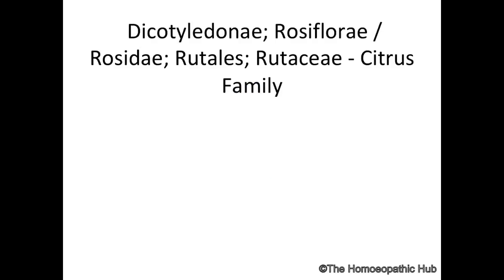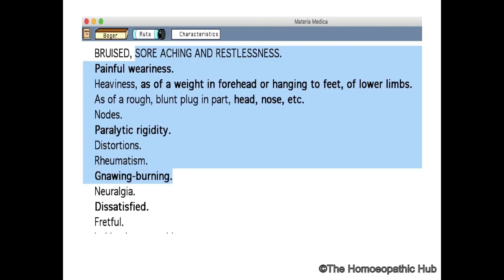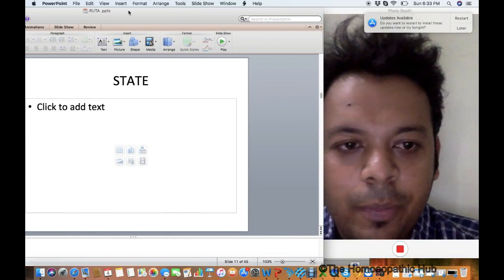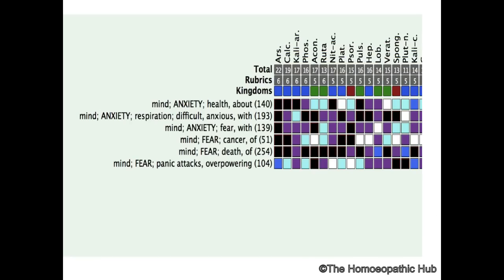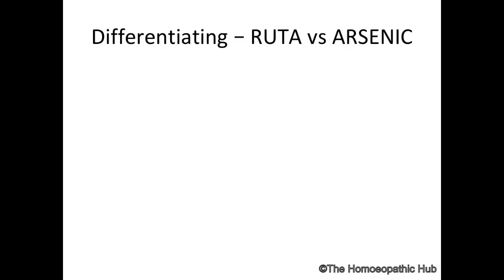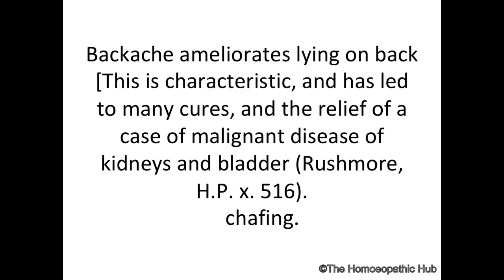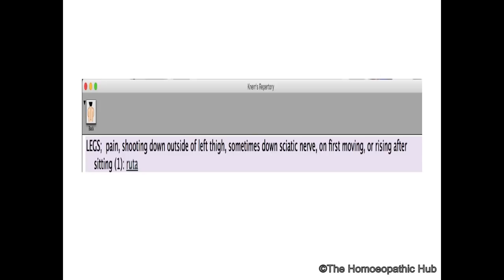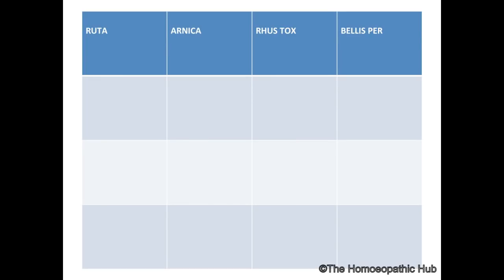Old and Forgotten Remedies - 5 - Ruta - Dr Gaurang Gaikwad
In This Video Dr Gaurang Talks About the Remedy Ruta Graveolens in this series of video on Old and Forgotten Remedies.